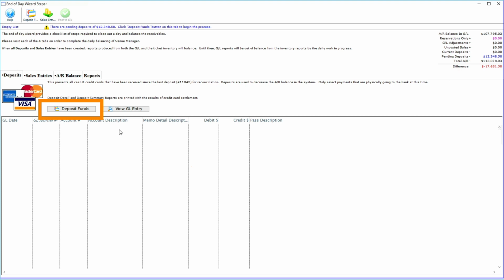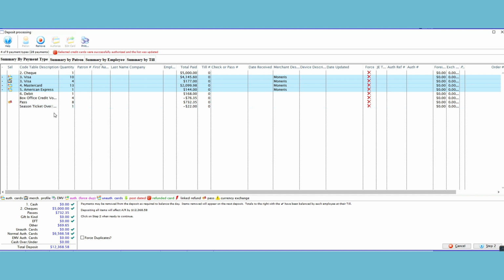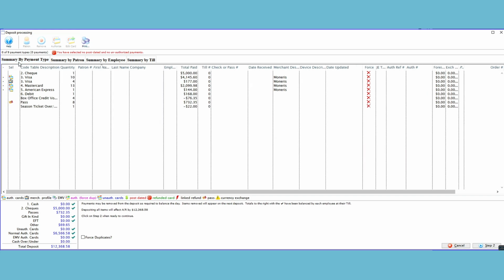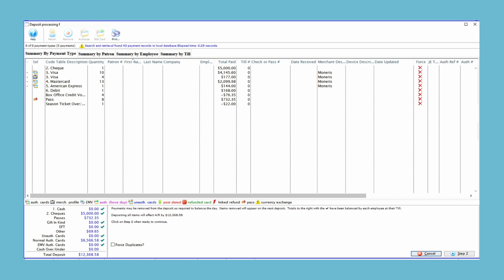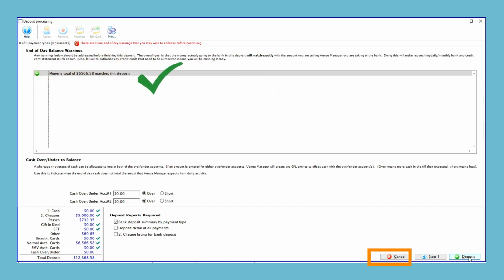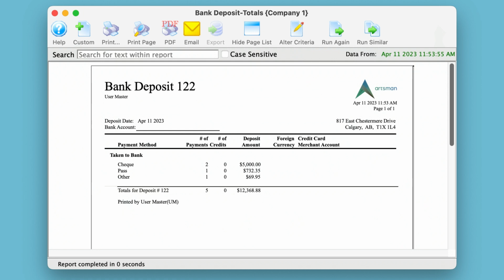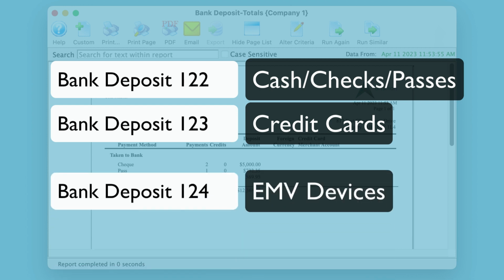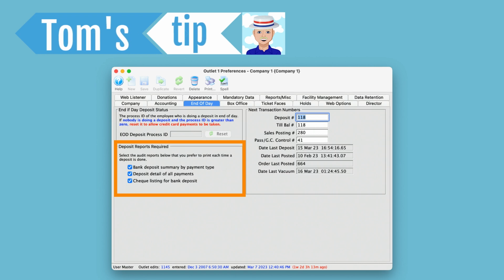End of Day in Theatre Manager | Deposit Step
Welcome to the End of Day series for Theatre Manager. In this video, we work through the Deposit process.